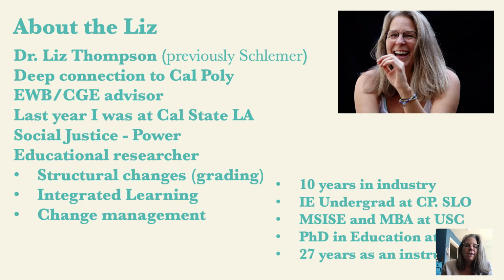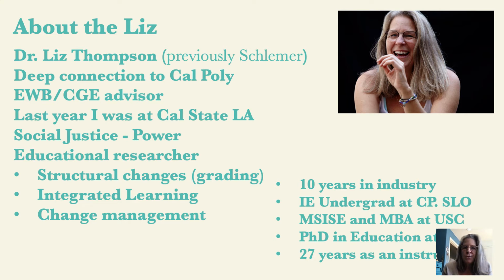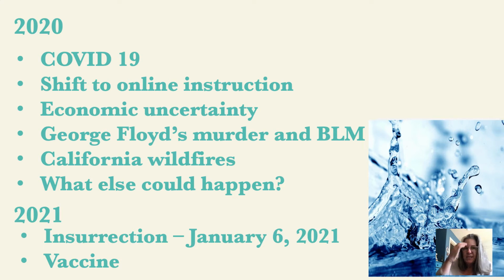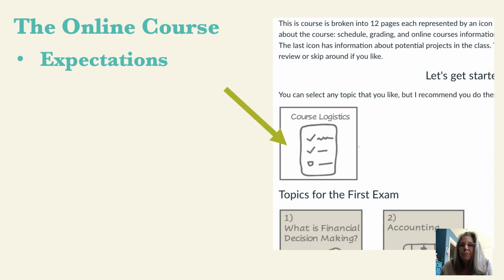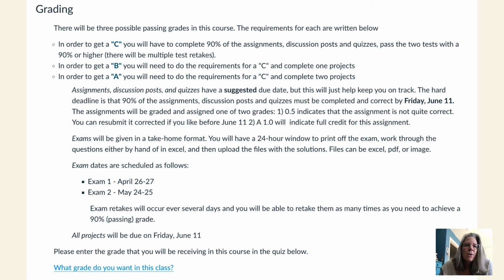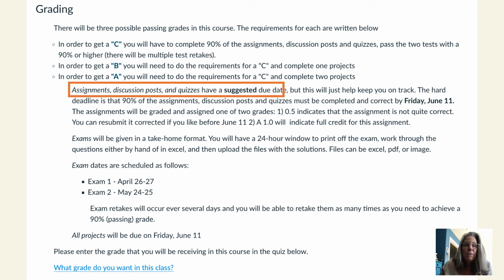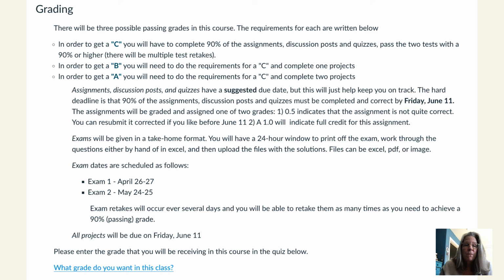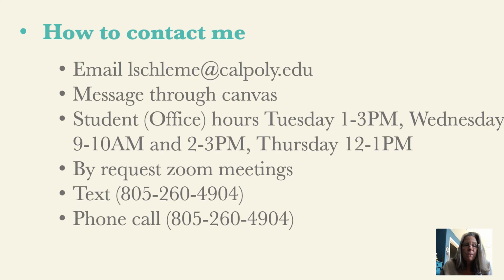IME 315 Introduction Spring 2021